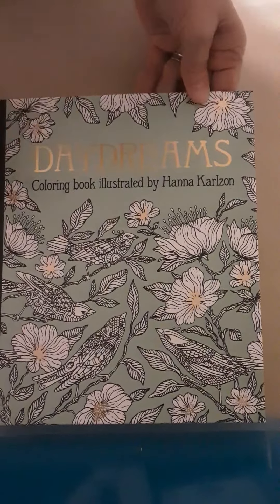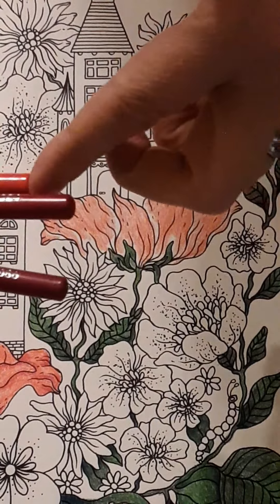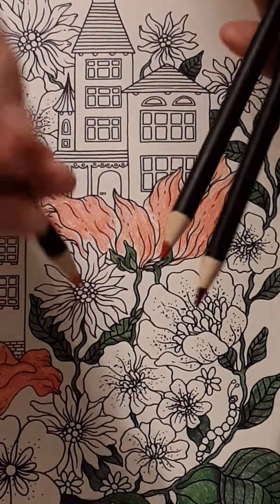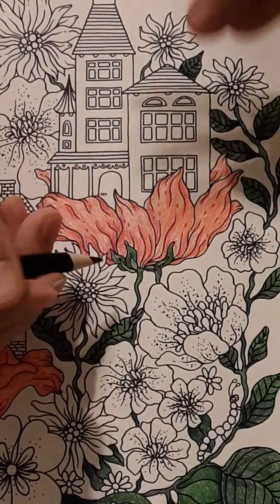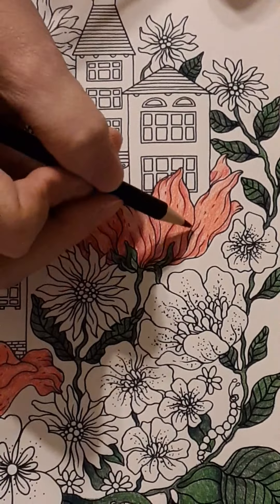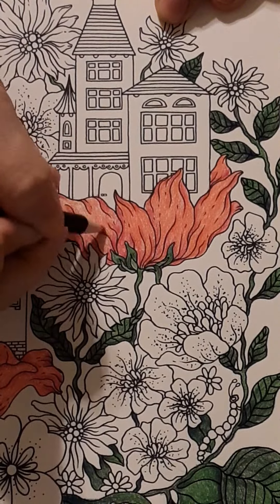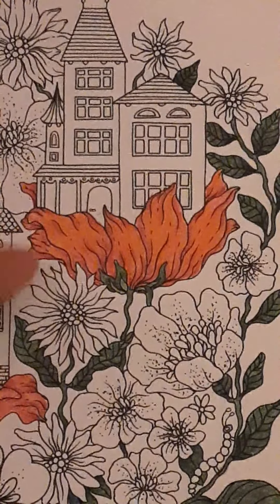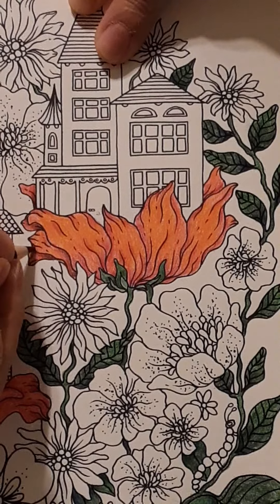Karlzon Daydreams with CastleArts pencils and depth in flowers with brown.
Using yellow and brown at the end to really polish off an orange red flower with CastleArts pencils in Karlzon Daydreams.